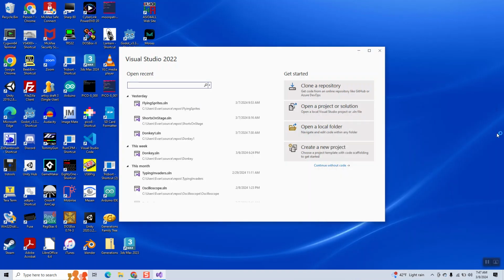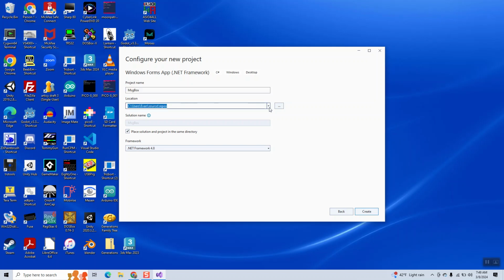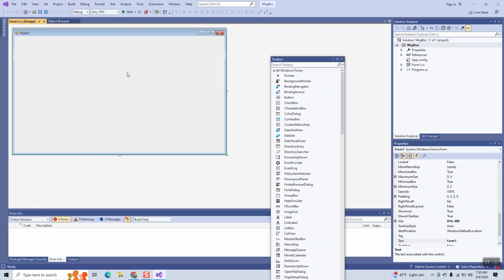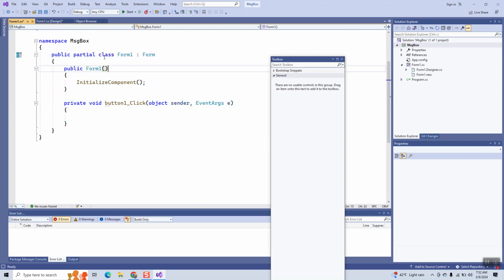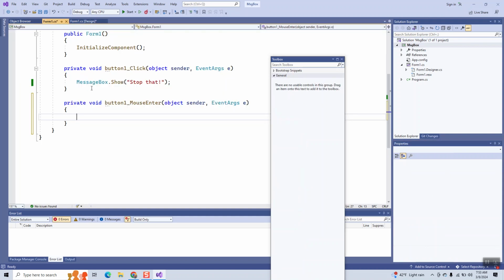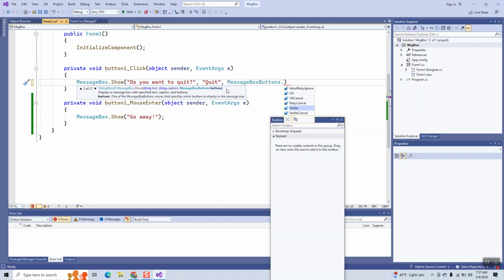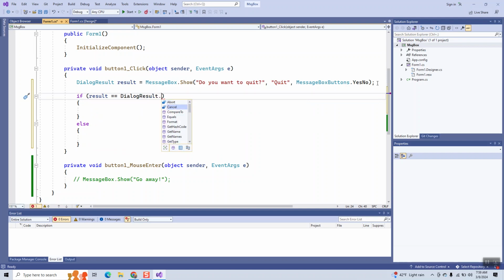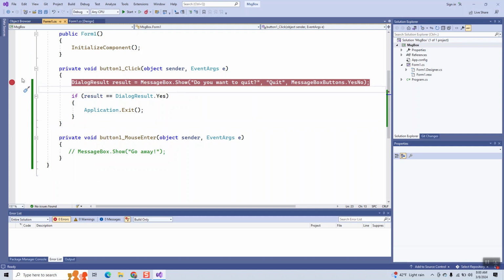C# Message Box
Creating a simple C# application